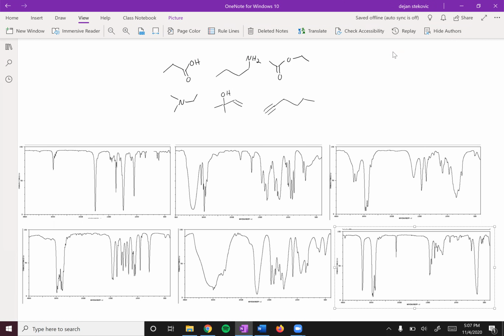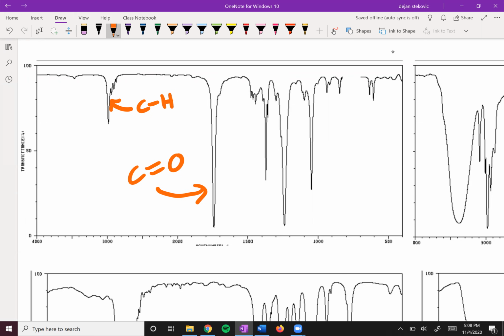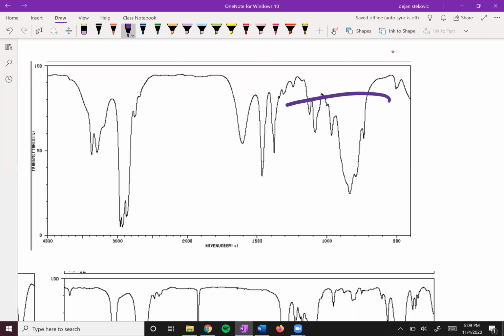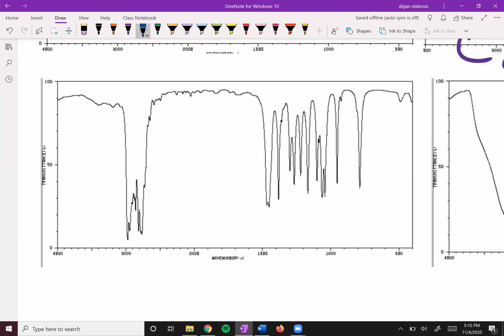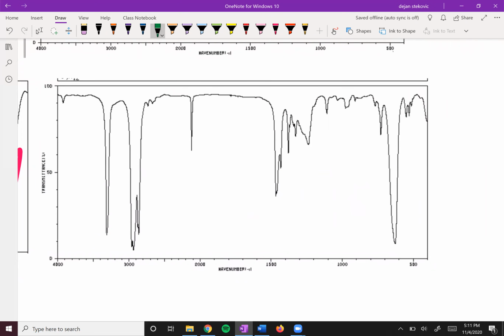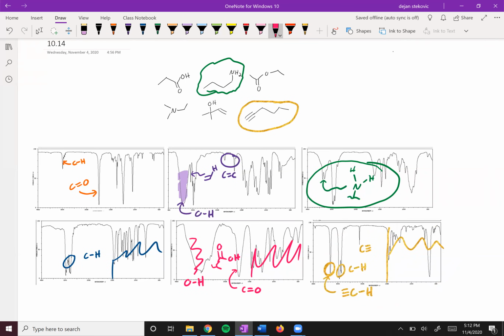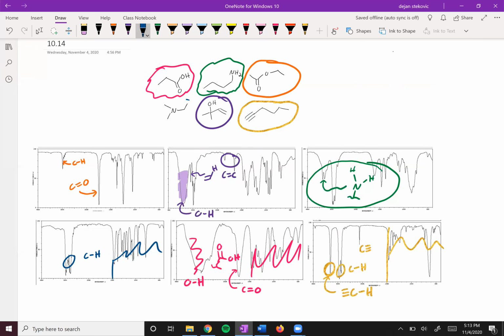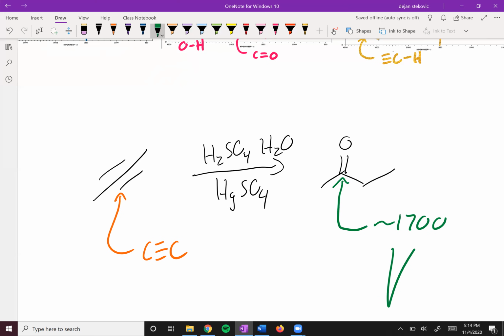CHEM112 10 14 match the spectra